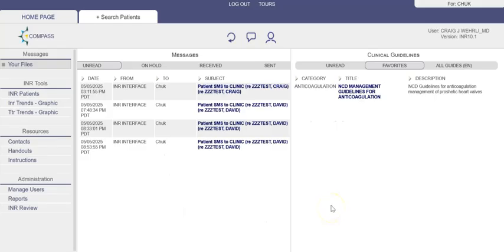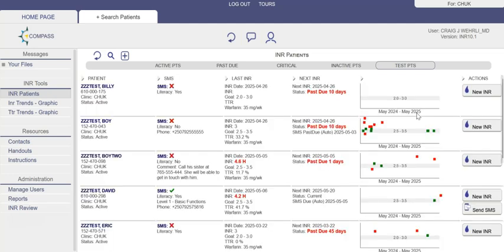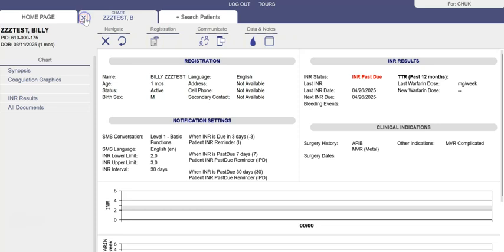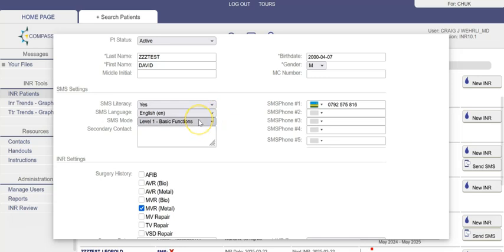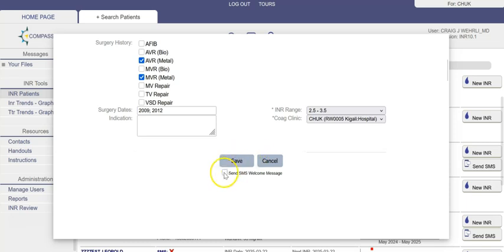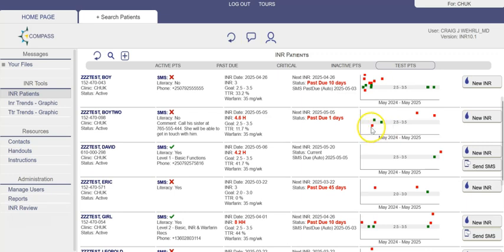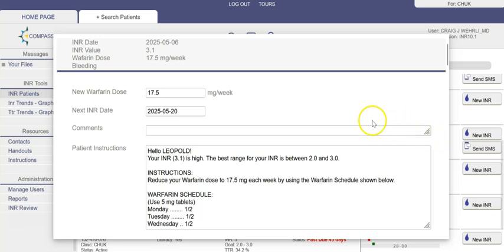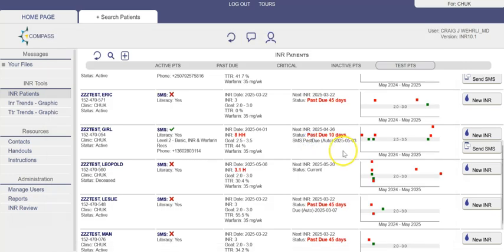01 - INR Patients View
The INR Patients View in COMPASS is the primary location for clinic users to assess their INR patients and enter new INR data.